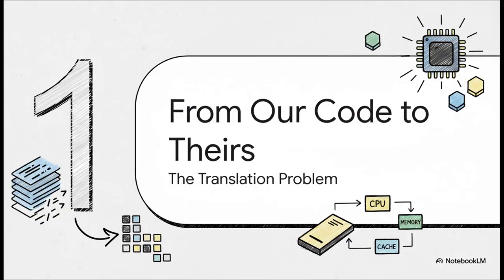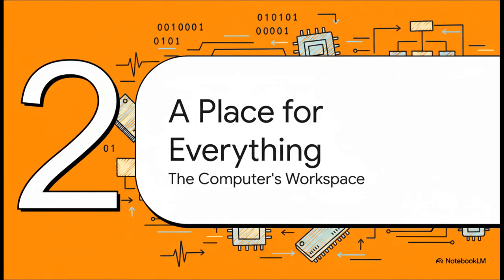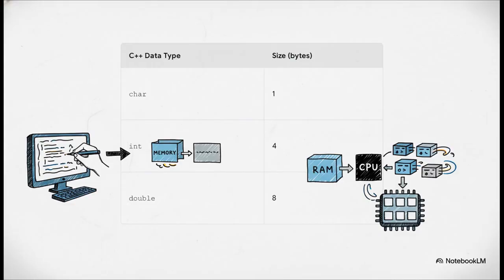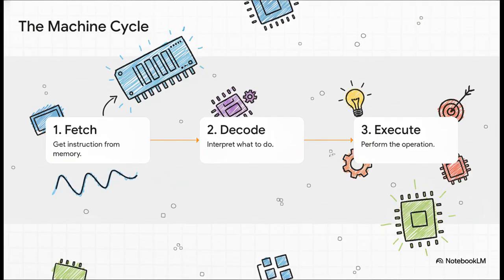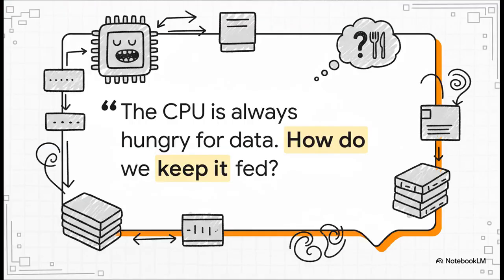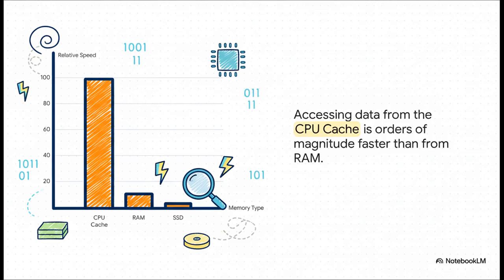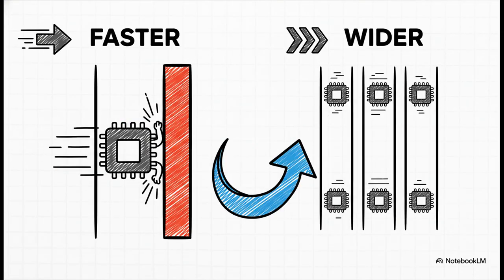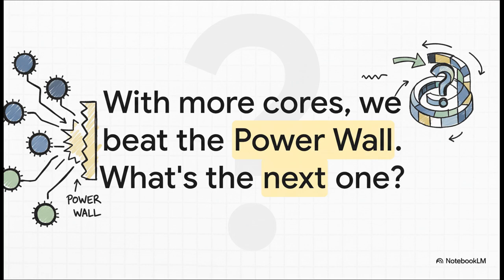The Inner Life of a Computer